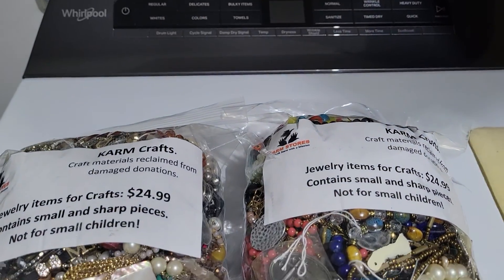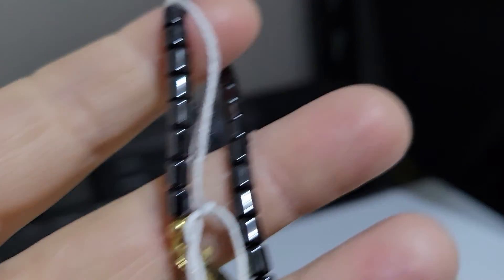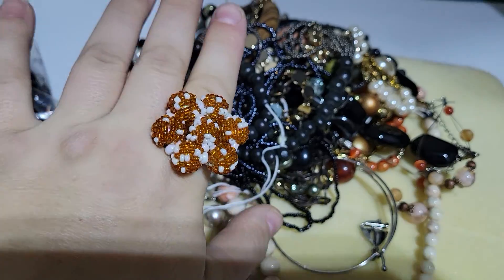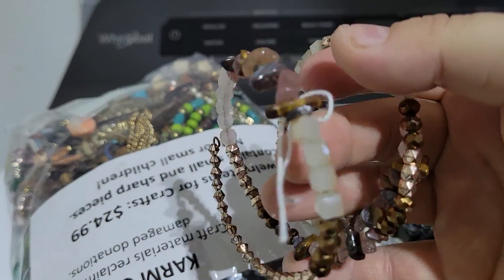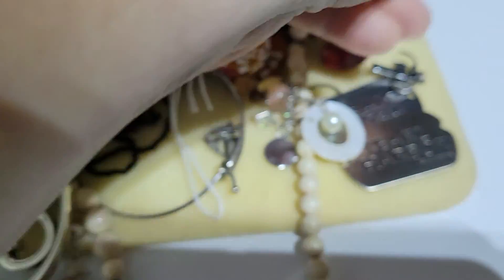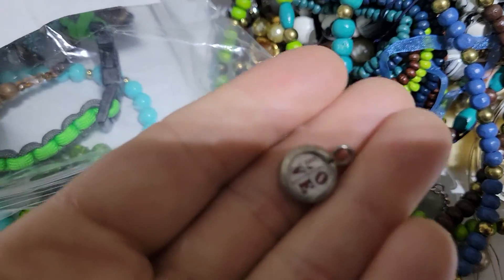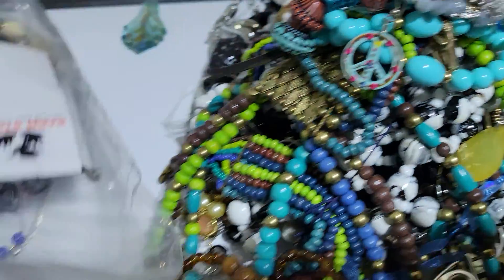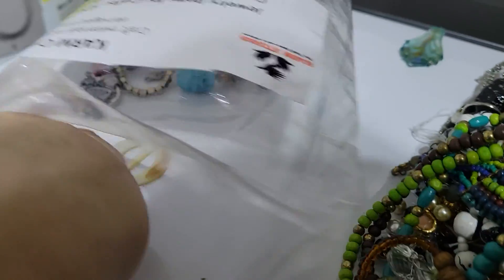KARM Jewelry Bag Unbagging Part 1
This is part one of three filmed over two days. 3 bags from 3 different stores. Let's see what we go inside shall we.